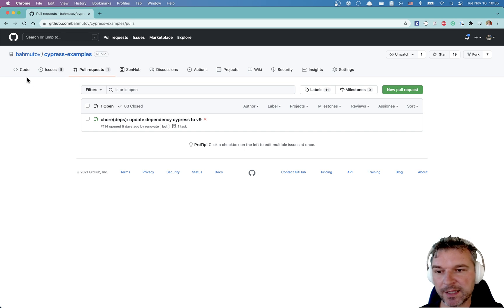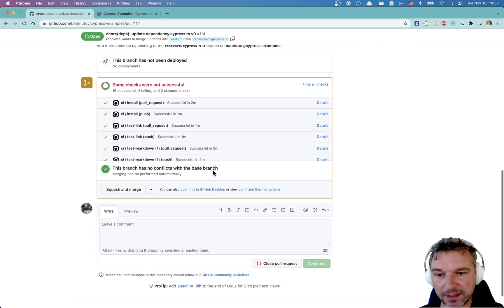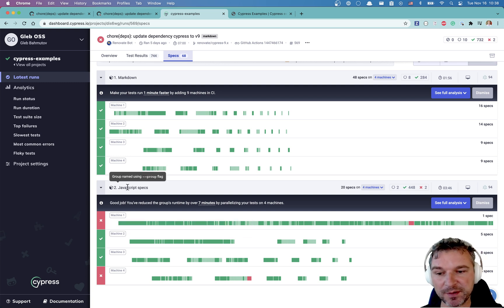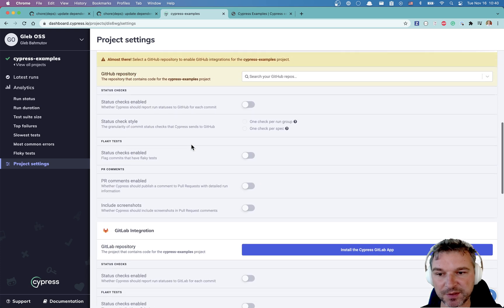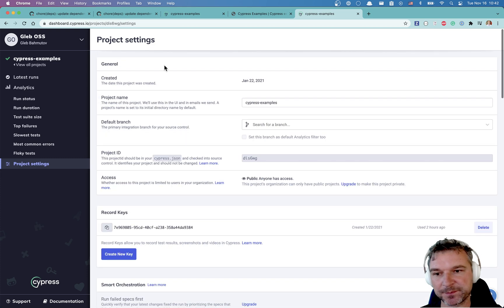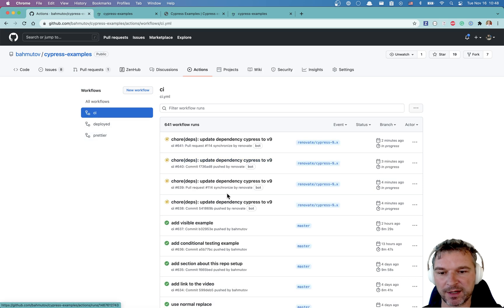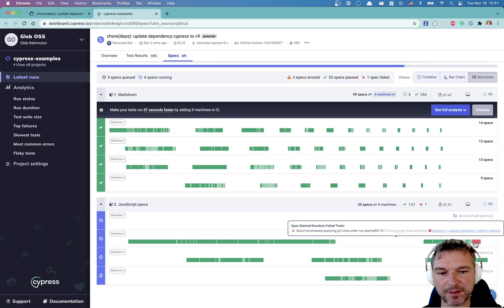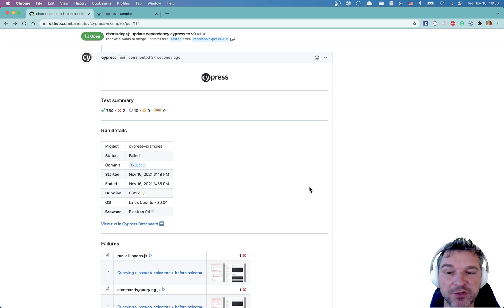Add Cypress GitHub Integration To A Repo Step By Step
In this video, I add Cypress GitHub Integration to connect Cypress Dashboard to GitHub Pull Requests and see the test results right in the PR comments and status checks. and check out the pull requests there to see the Cypress comments.